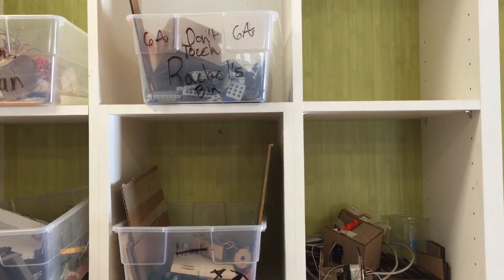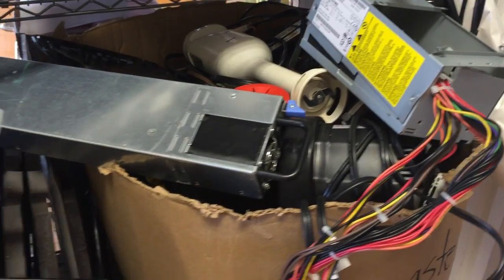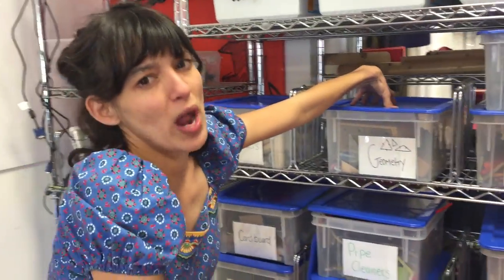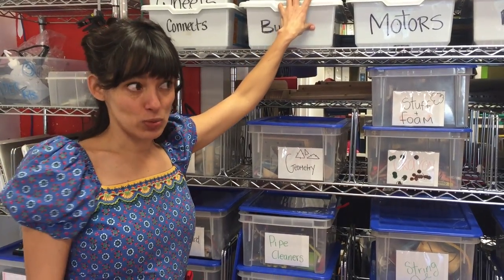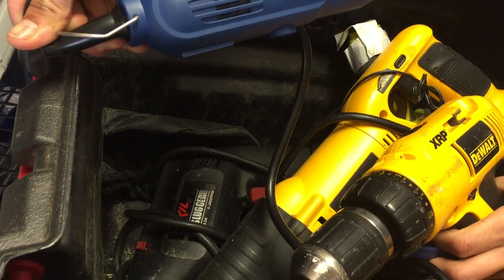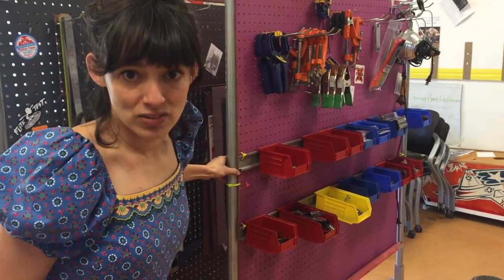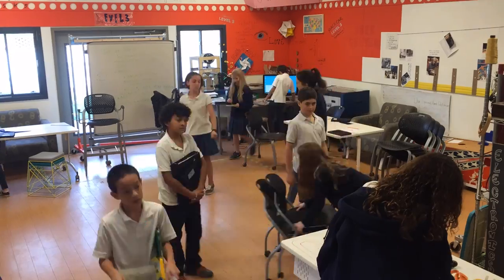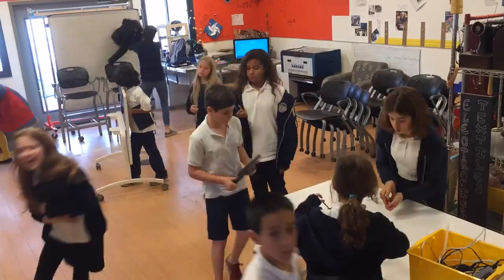Welcome to the iLab